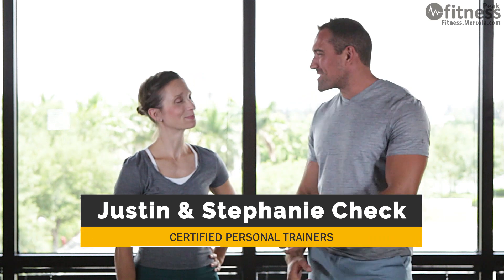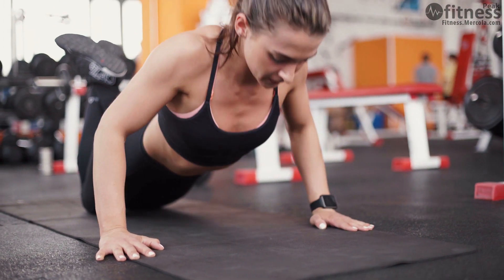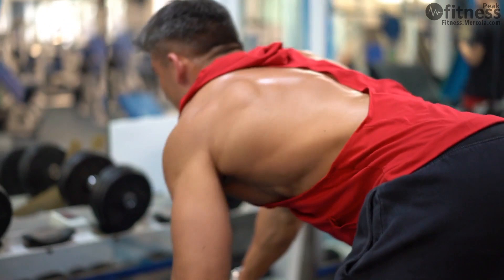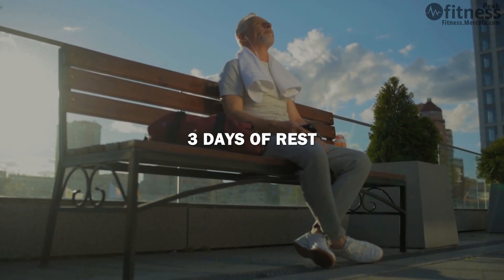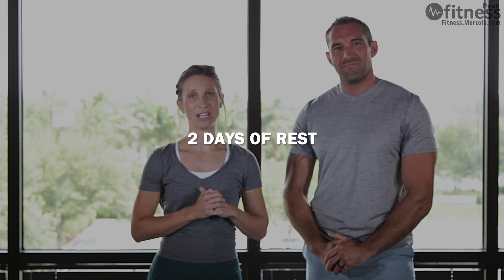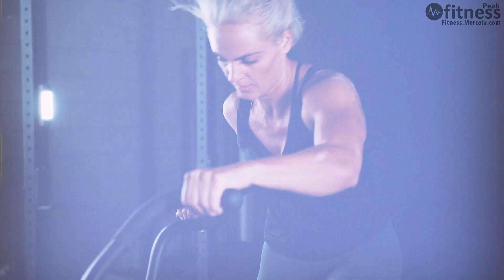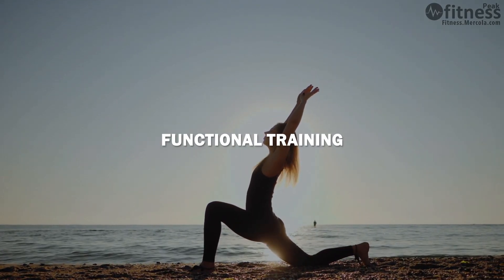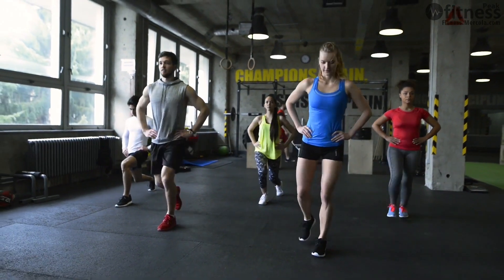Welcome to the Mercola Fitness Plan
If you’re starting a new fitness plan, this is the one for you. But before you get to the exercising, here are some important things to remember.